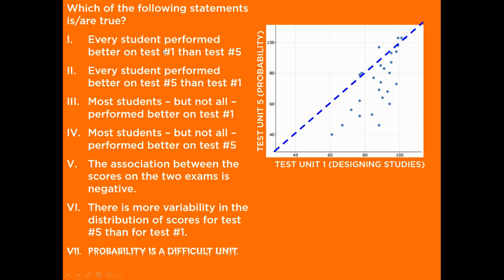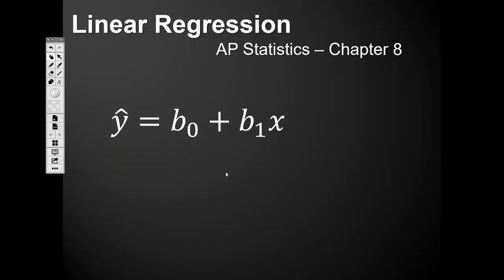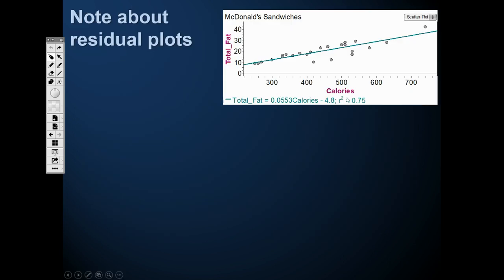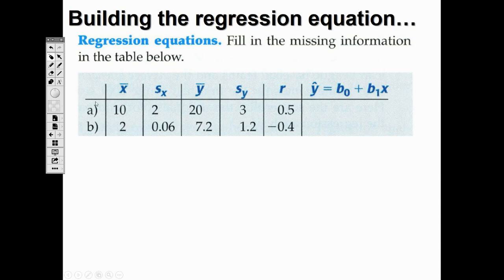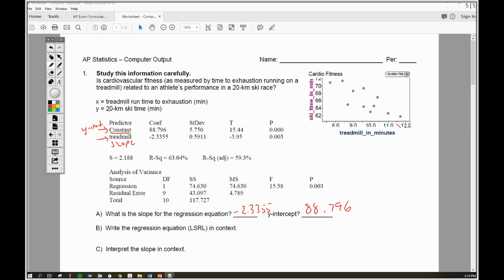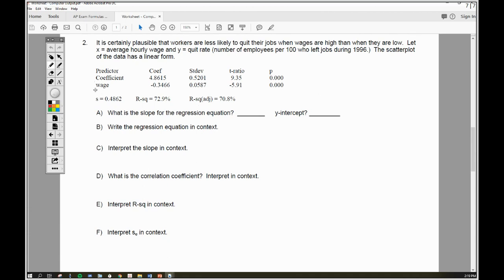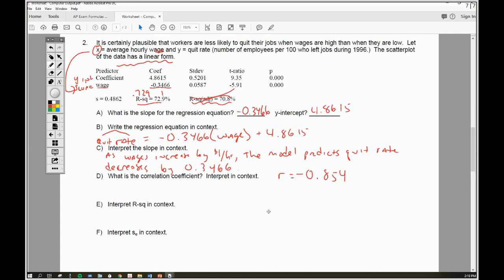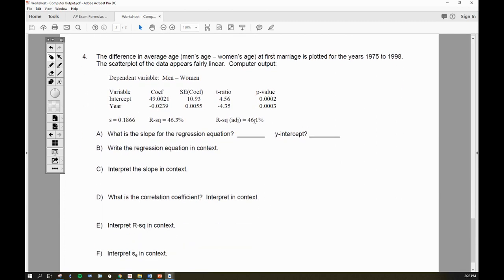Computer Printouts and Residuals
For AP Statistics for Westwood High School (and anyone else that wants to use it.)